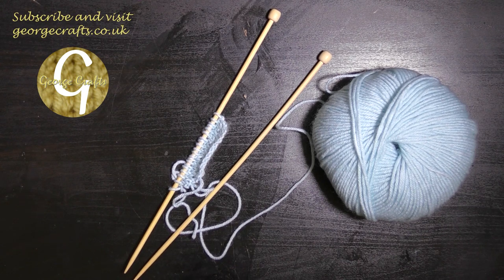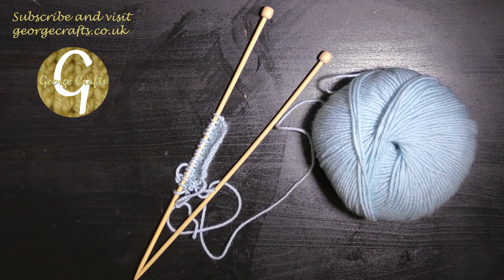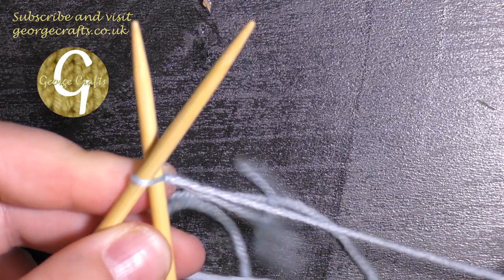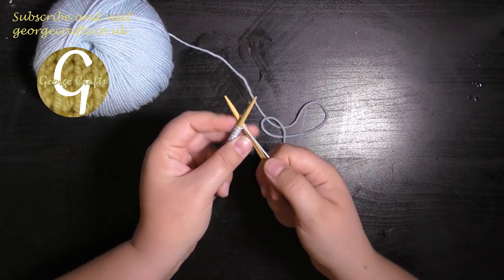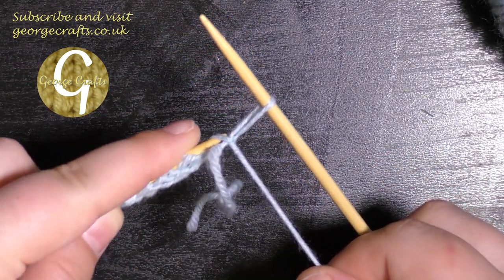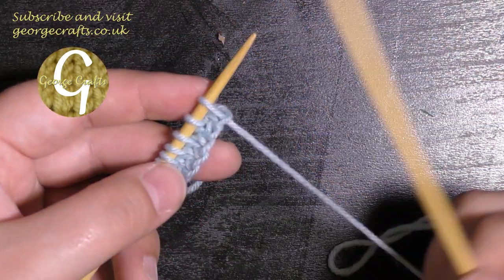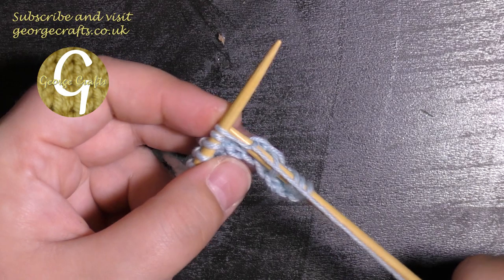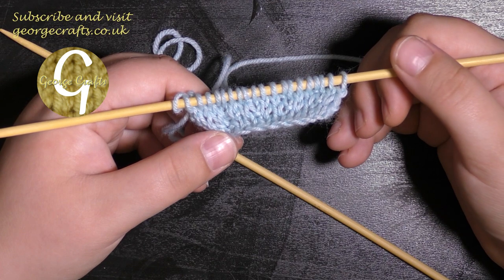How to begin the Aldi So Crafty Whale Pattern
Hi everyone!

I made this video after several people asked for some help with their Aldi whale projects.

I don't have the whale kit myself so this will be a stand alone video.

We will cover the basic cast on, knitting, purling and incrasing using knit front and back (or KFB).

For anyone looking for the tips on crochet amigurumi, take a look at this blog post: